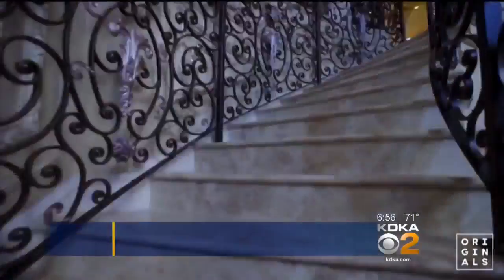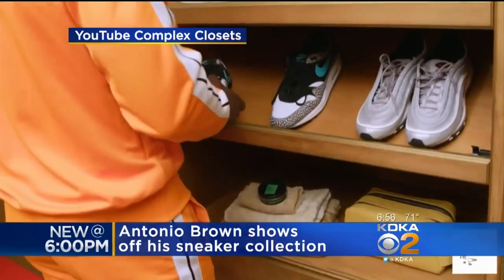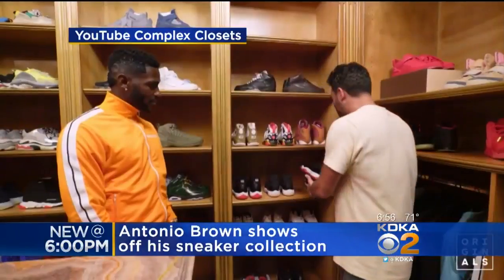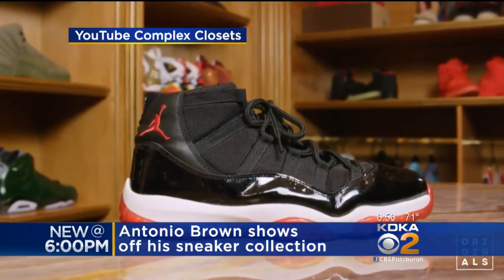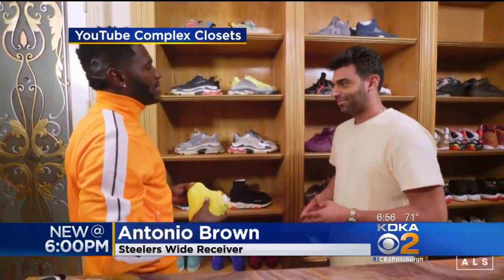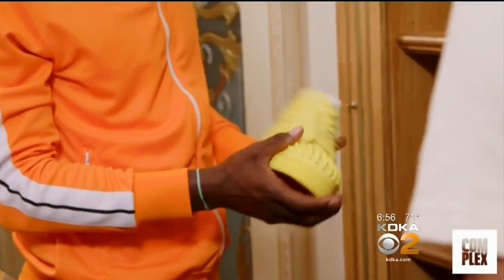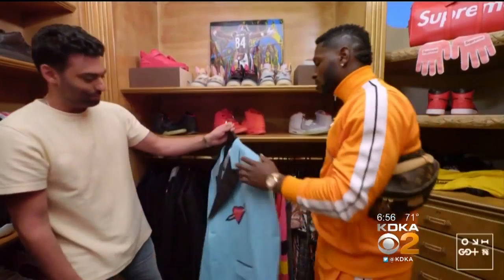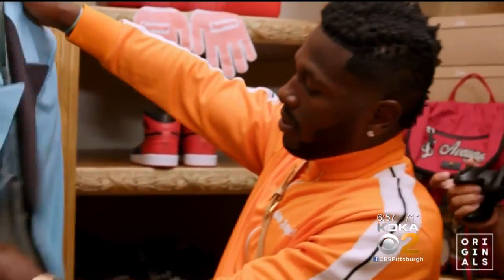Steelers' Antonio Brown Shows Off His Closet In YouTube Series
Steelers wide receiver Antonio Brown has a lot of style, both on and off the field!